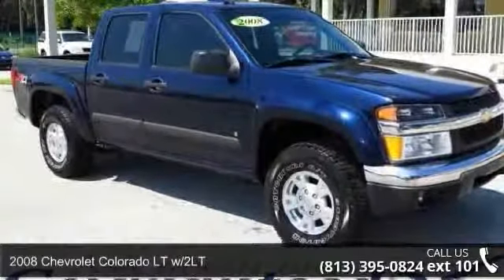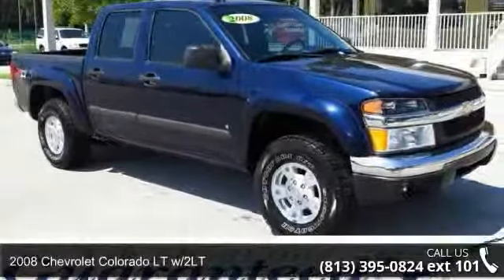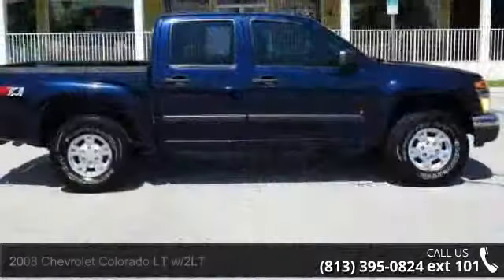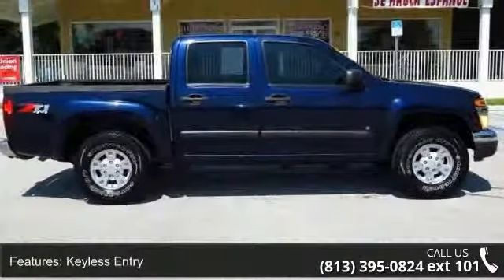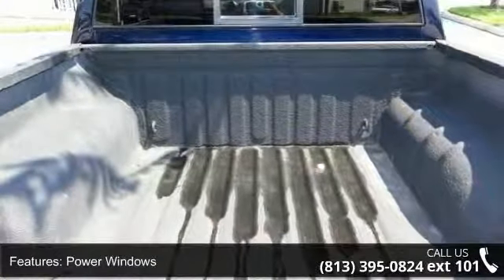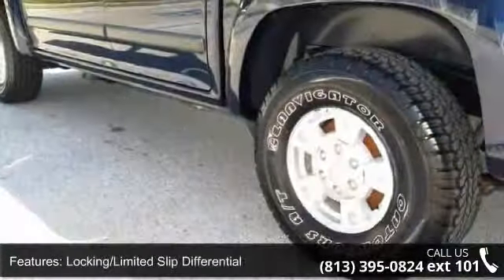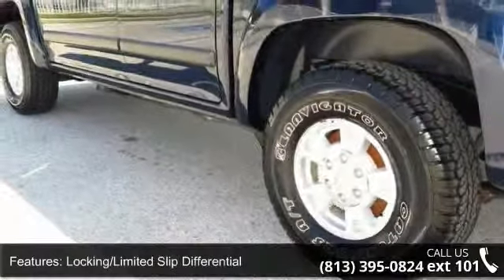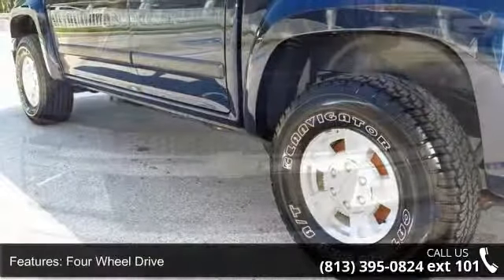2008 Chevrolet Colorado LT w/2LT - Universal Auto 2 - Pla...